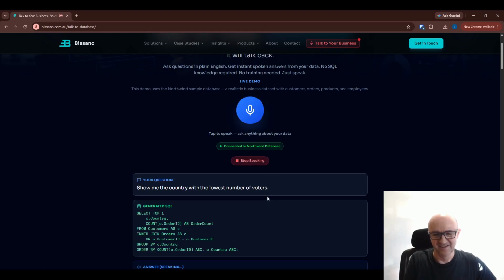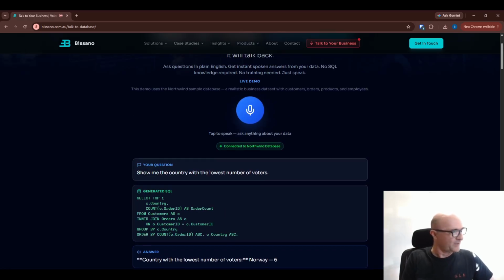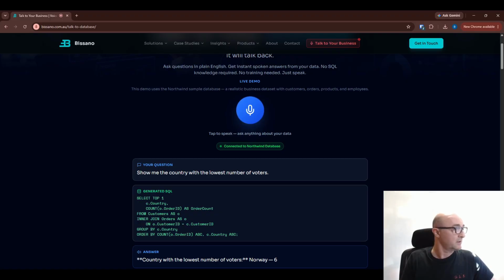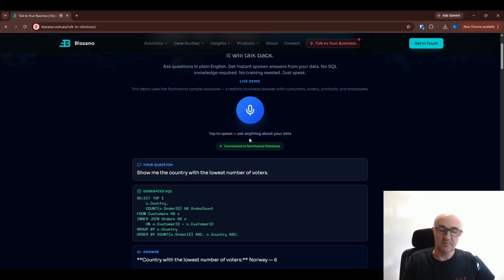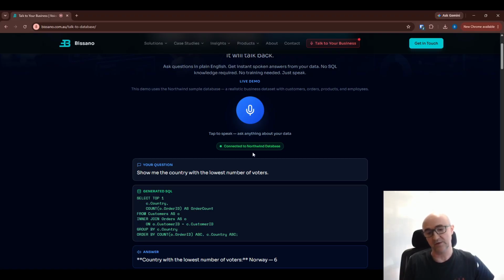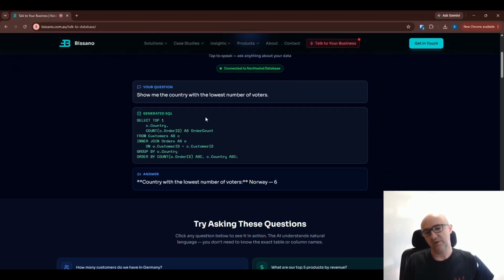Talk to Your Database: Get Instant Answers from Your Business Data Using AI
Every business sits on a goldmine of data — orders, customers, inventory, financials. But accessing it usually means waiting for a report, opening multiple apps, or writing complex queries.
What if you could just ask? Bissano's "Talk to Your Database" lets you speak a question in plain English and get a spoken answer from your live business data in under 3 seconds. No SQL knowledge. No dashboards. No waiting.
In this video we demonstrate how voice-powered AI connects directly to your existing database — SQL Server, PostgreSQL, MySQL and more — without moving your data or changing your infrastructure.
What you'll see in this demo:
▸ A real business scenario: asking a live question mid-meeting and getting an instant spoken answer
▸ How the AI converts plain English to SQL and speaks the result back
▸ Who this is built for: operations managers, sales teams, finance, and business owners
▸ How setup takes days, not months

Bisser Milanov — Founder of Bissano, with 30+ years experience building custom software and automation systems for Australian businesses.

Business Doctor is a series where Bisser shares real tools, systems, and solutions that help Australian businesses run smarter.
Bissano | Custom software, AI automation and business systems for Australian companies. 30+ years experience. 500+ projects delivered.